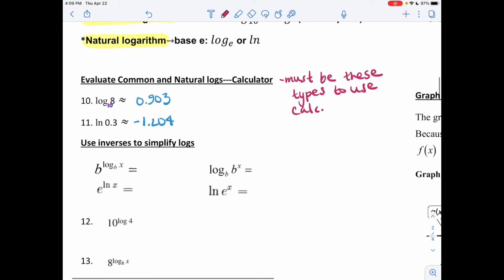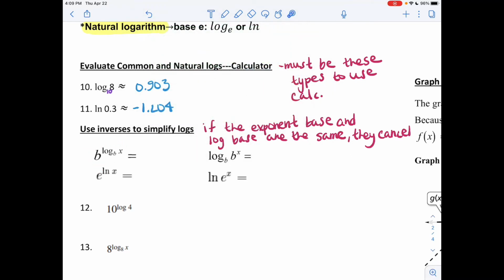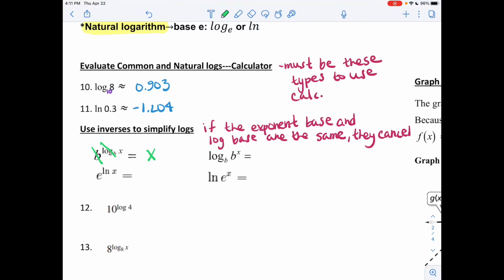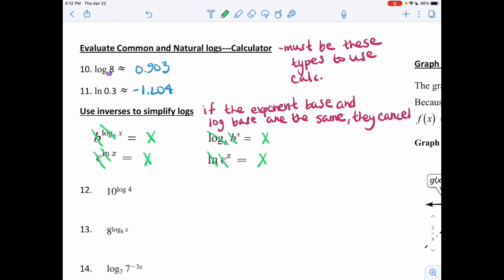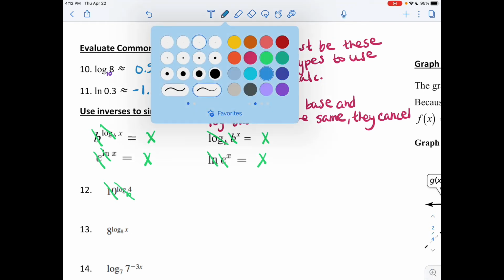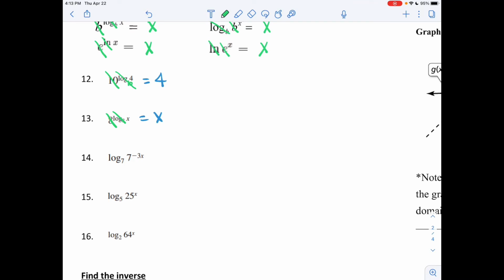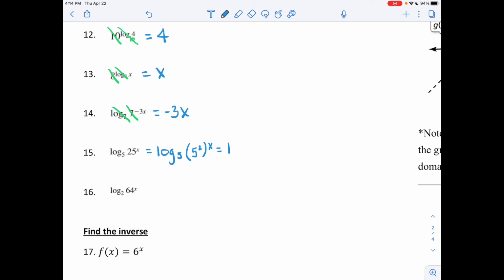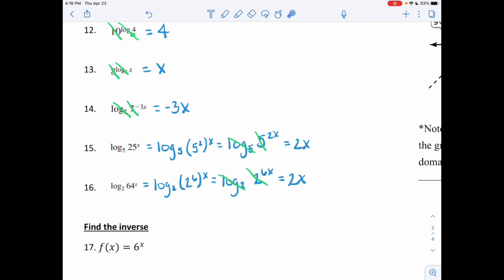Lesson 7.3 Part 4